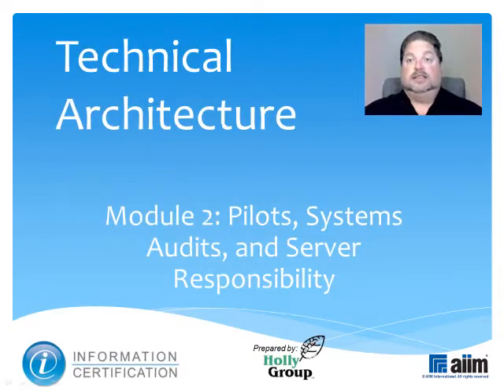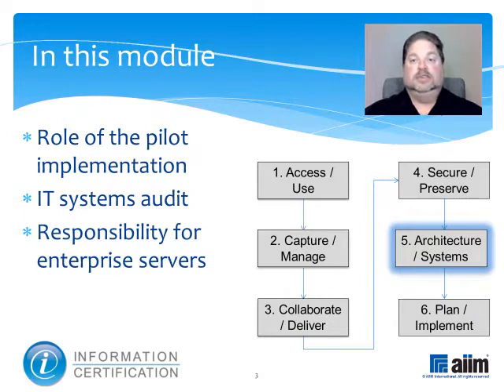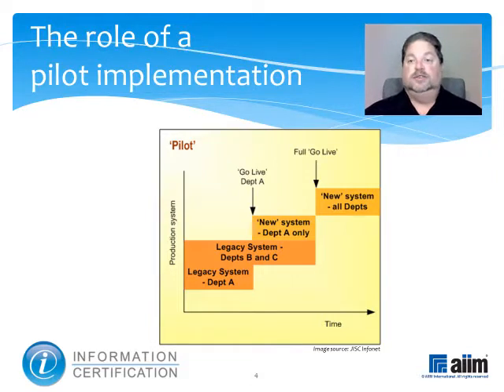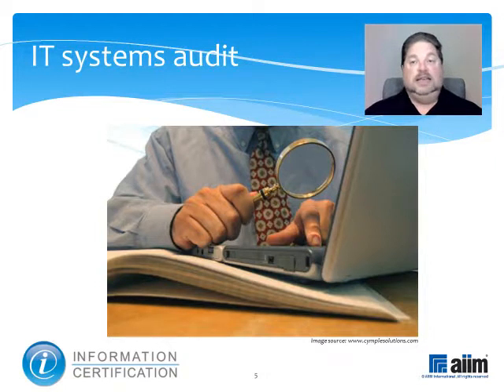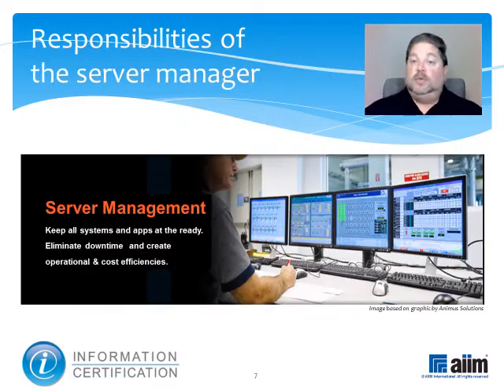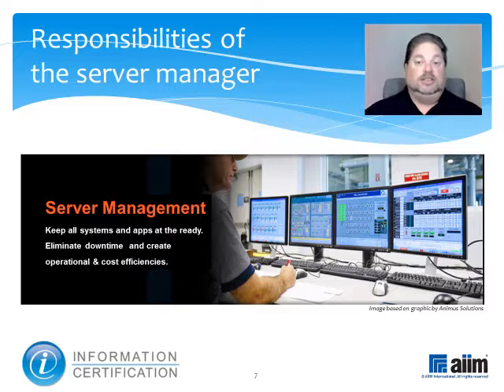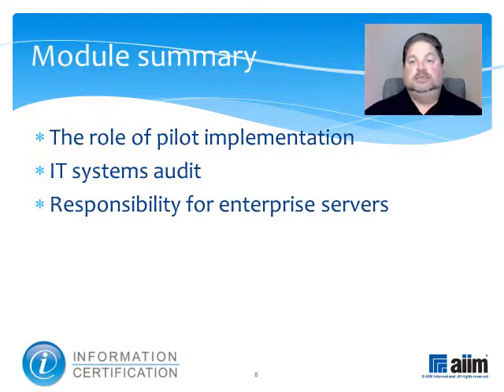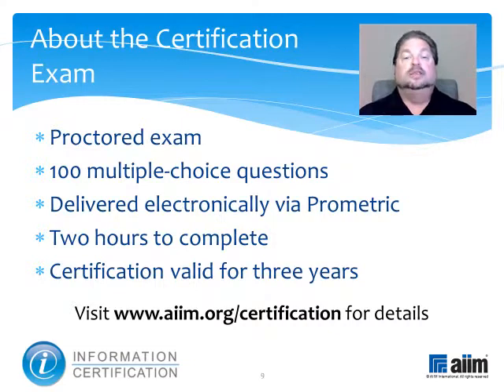5.2.2 Pilots, Systems Audits & Server Responsibility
This video describes the role of the pilot implementation, the value of an IT systems audit, and the role responsible for enterprise server management.